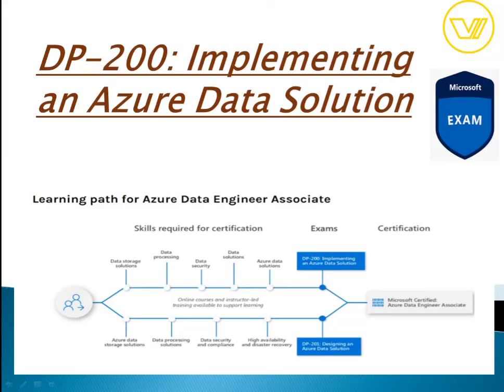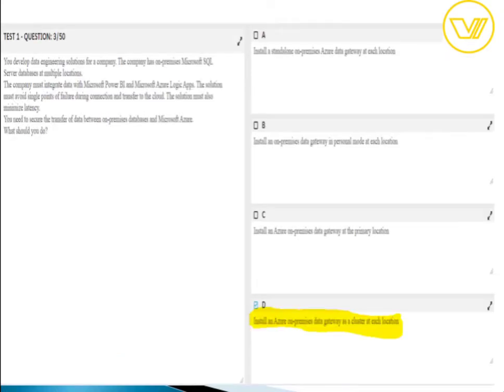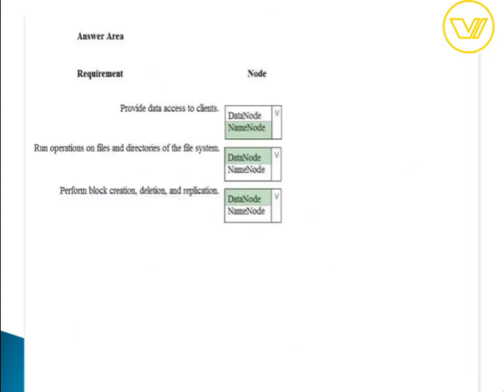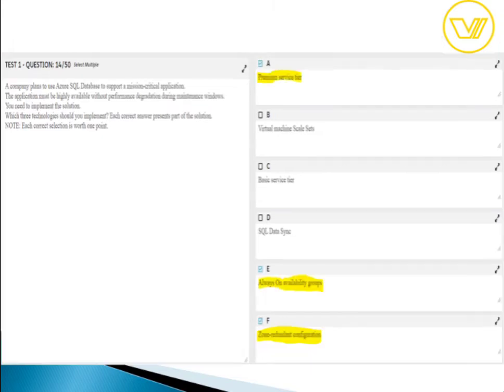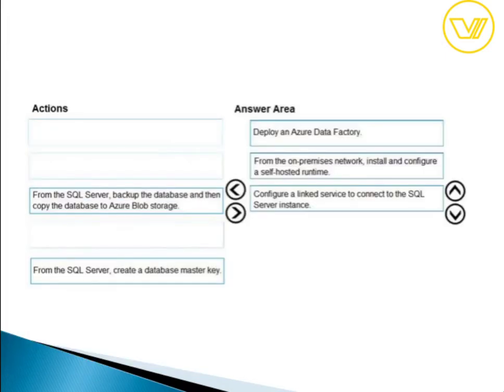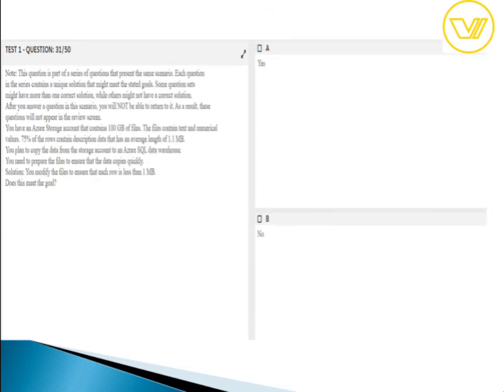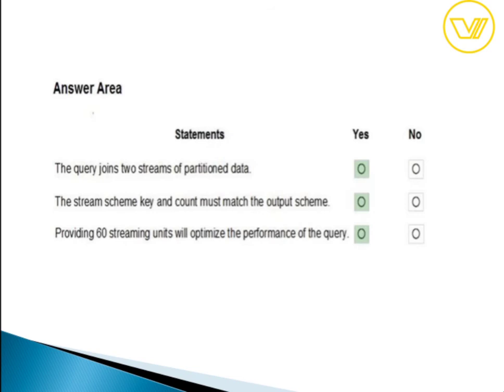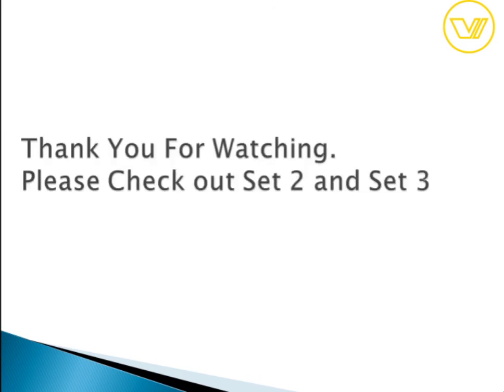exam prep dp-200 implementing an azure data solution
We have Created 150 Set of Questions , In this Video we have included 50 Questions with Valid questions and answers , Set 2 and Set 3 videos will be released soon , Please subscribe us to get notification of set 2 and set 3.

UPCOMING VIDEOS :  DP-201 , DP-200 (Set 2 and Set 3 ) , 70-778 - PowerBI